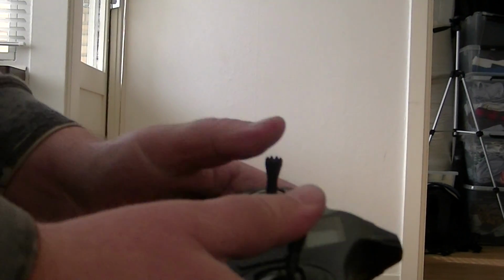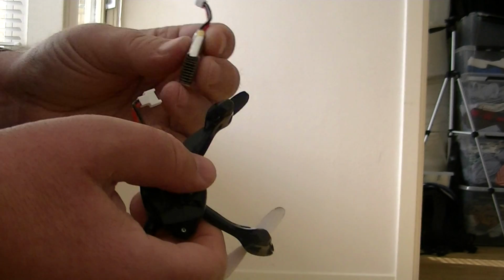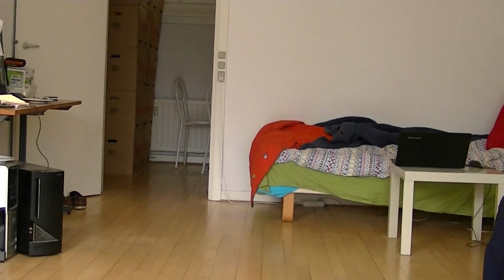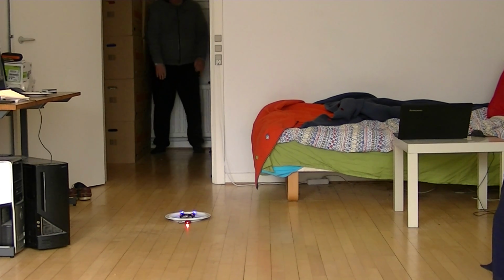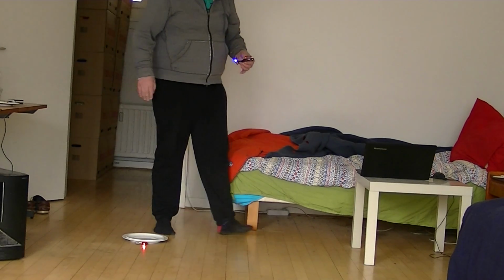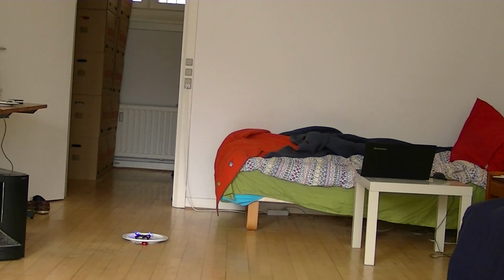MongoTV_272 - Part 12 - Flight 9 - Hubsan X4 107L Drone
Is LOT better to fly outdoor or in LARGE room. A normal size living room not that good to learn flty aa drone.